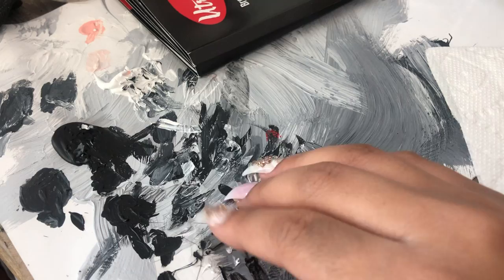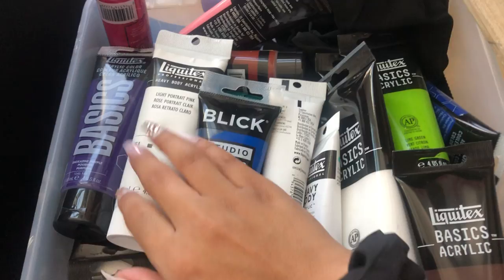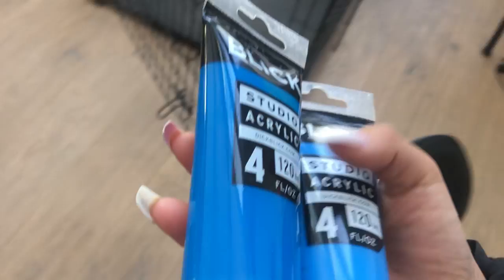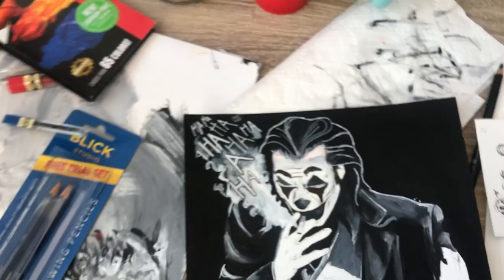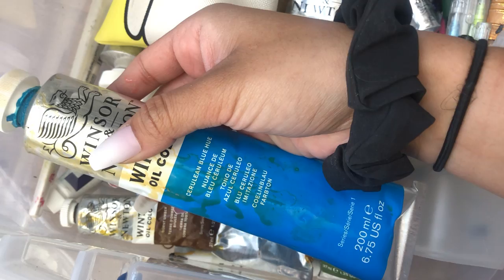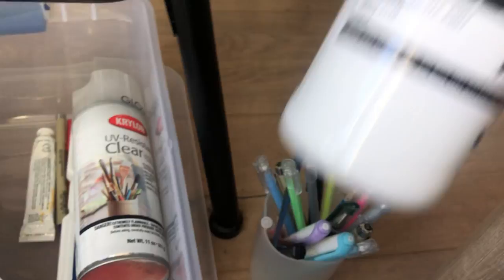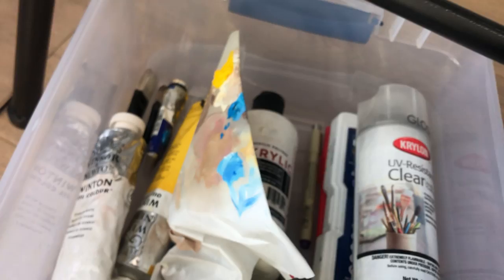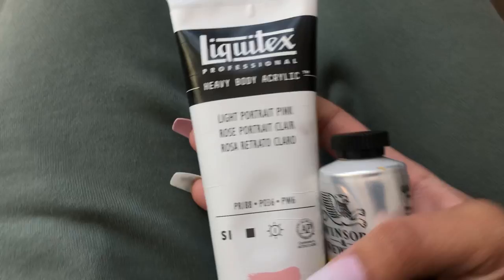ASMR Tapping Art Supplies :) Soft Spoken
What's ASMR?
a feeling of well-being combined with a tingling sensation in the scalp and down the back of the neck.

Gaming Channel
Gaming Instagram: @Toxicgunnergirl
I DO CUSTOM ARTWORK!
Art instagram: @saraariosart

CUSTOM VIDEO INFORMATION:
!CURRENTLY CLOSED!

Please fill out this form to Request a Custom Video! I will email you once your video request is approved, then proceed to payment!

🏳️‍🌈💛 Everyone is welcome, hate and discrimination is prohibited. 💛🏳️‍🌈

Emergency services available to you:
[National suicide prevention lifeline] 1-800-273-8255